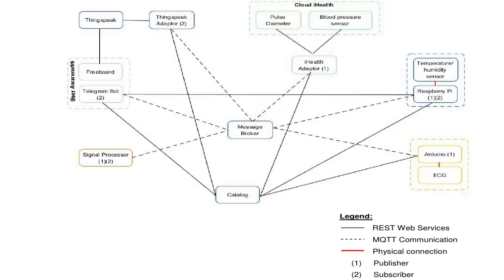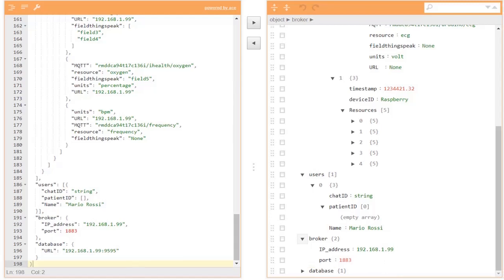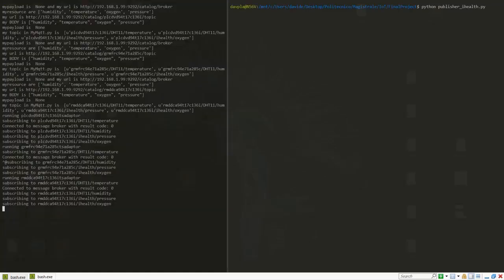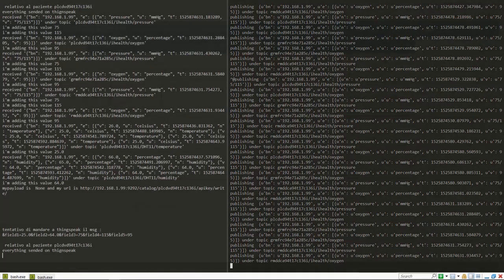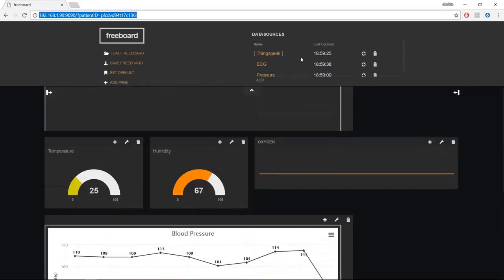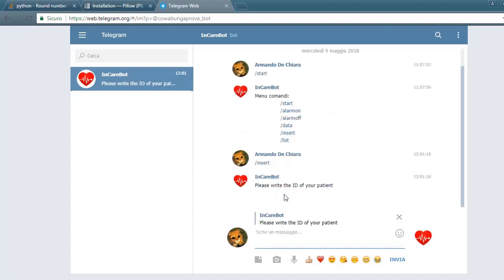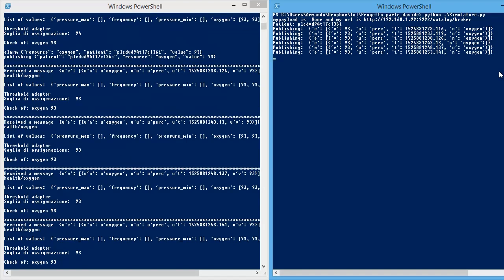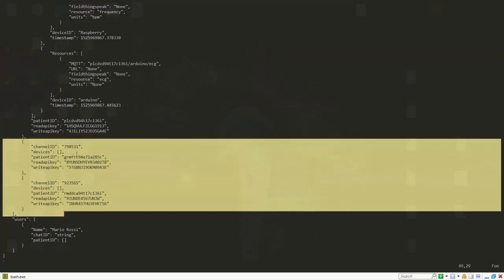IoT Project DEMO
InCare - DEMO Video
Programming for IoT applications
Polito 2017/2018

Armando De Chiara
Federica Germoglio
Davide Placido